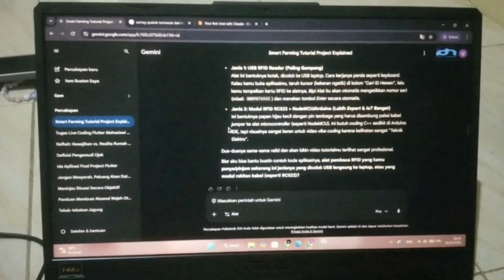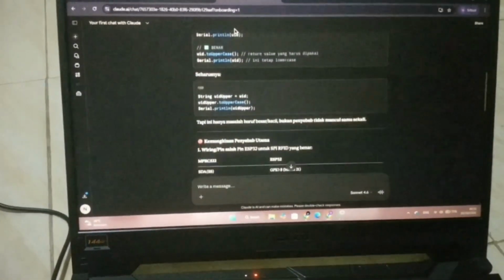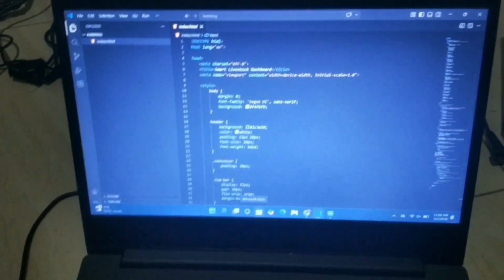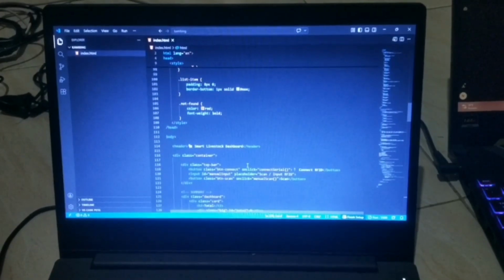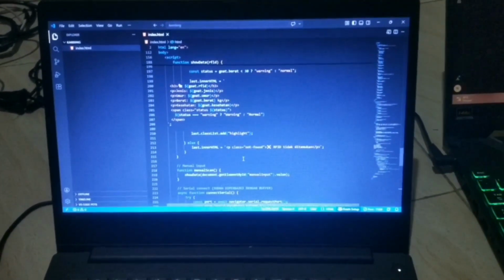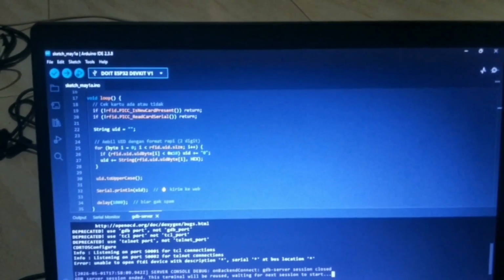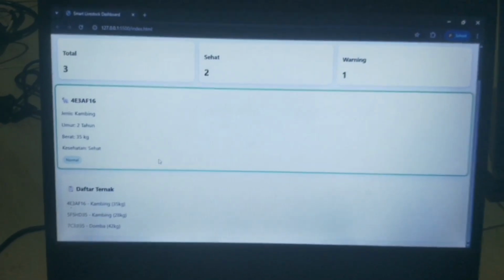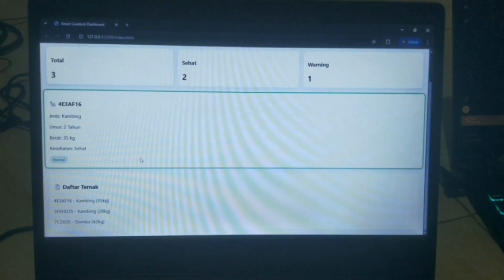Aplikasi livestock hewan